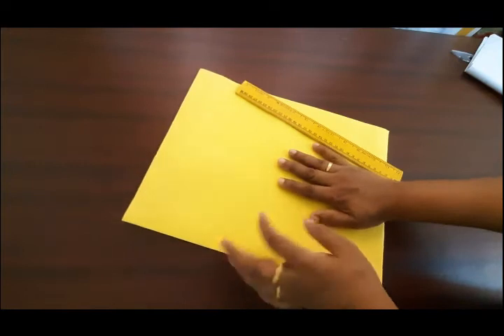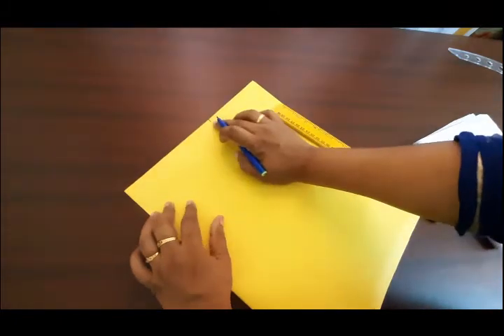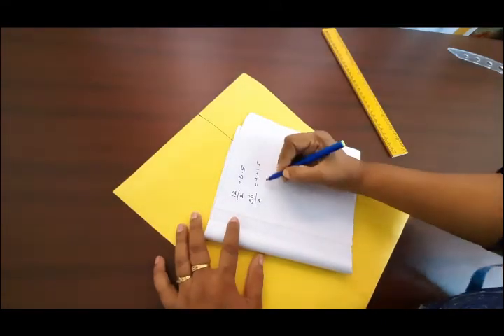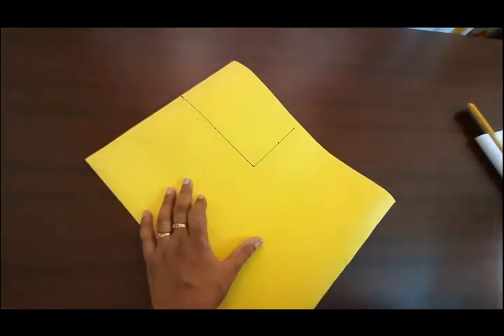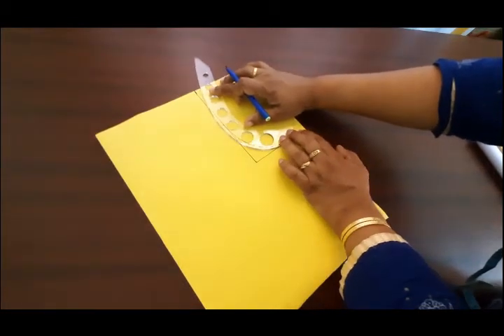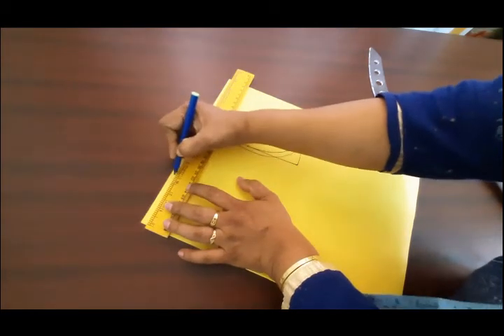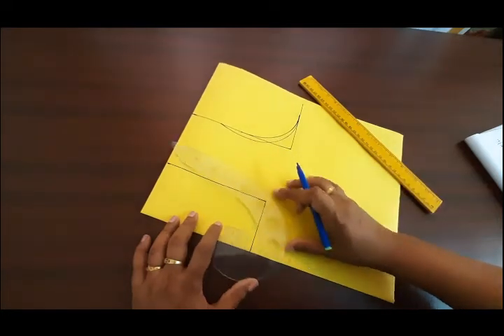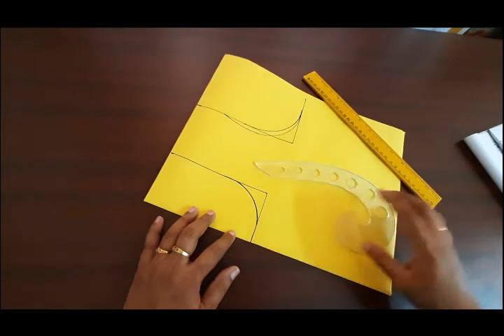Perfect Armhole and Neck Cutting Malayalam